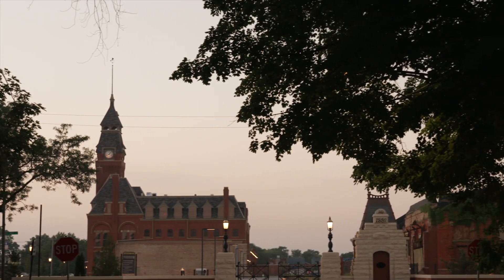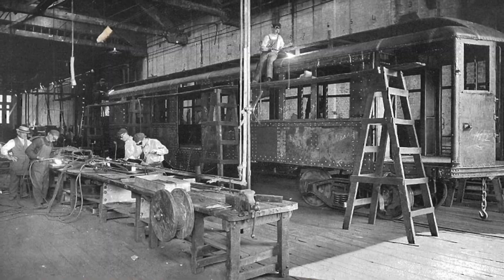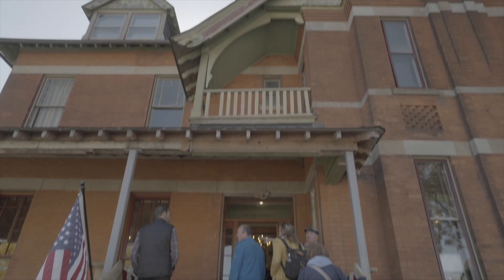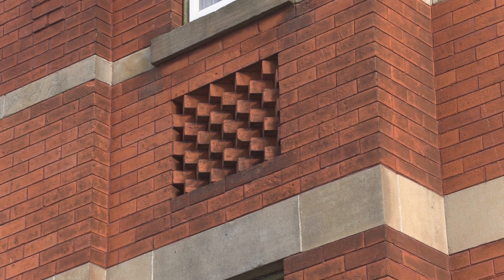Introducing The Pullman House Project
The Pullman House Project's guided tours will use selected Pullman housing units as the backdrop to tell the stories of workers and their families in the places they called home.